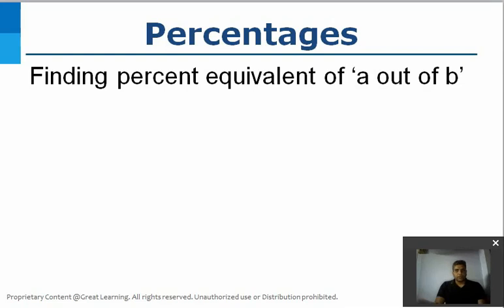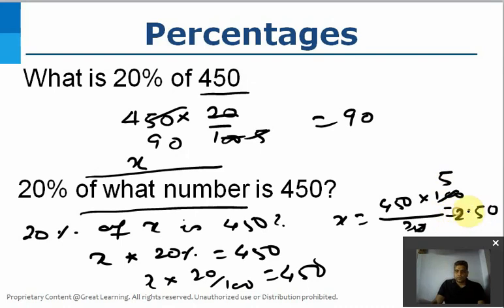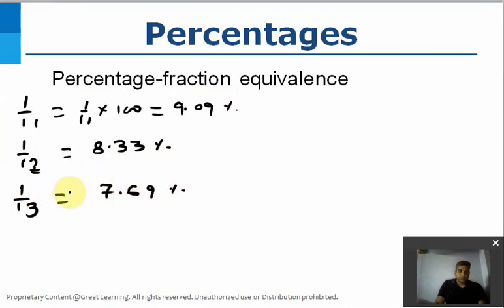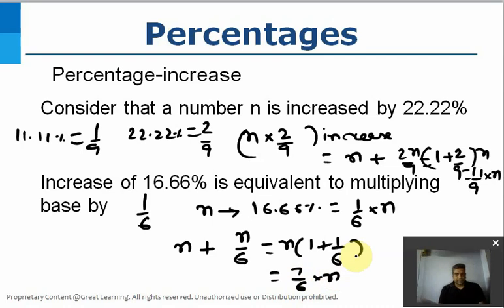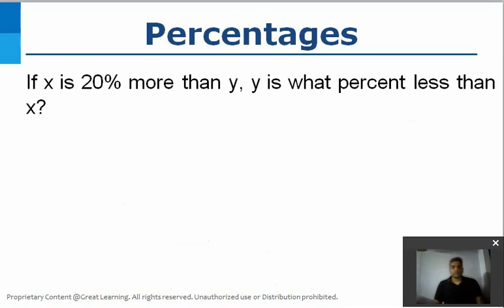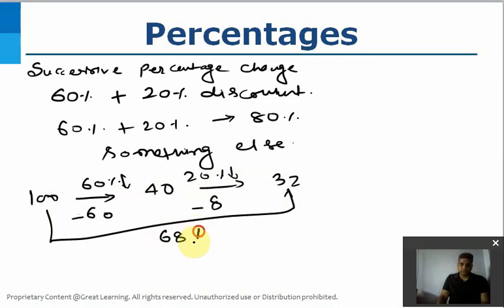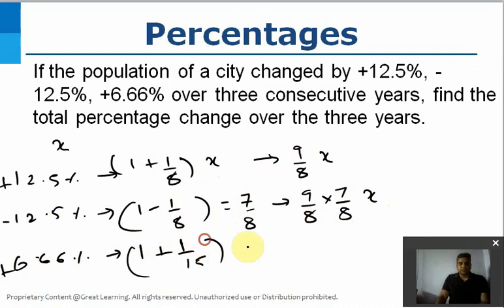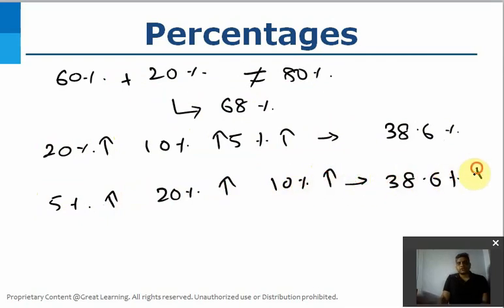PERCENTAGE (प्रतिशतता) || Basic Concepts ❤️ ||All Govt Exams || BY CAT 99 Scorer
Welcome to our YouTube video on mastering percentage basics for aptitude exams! In this educational presentation, we will dive into the fundamental concept of percentages, learn how to calculate them effectively, explore basic ratios, and provide an approach to solve different types of percentage-based questions. Are you preparing for a competitive exam or striving to enhance your mathematical skills? Understanding percentages is crucial as they are widely used in various fields such as finance, statistics, and business. Our video is specifically tailored to help you grasp the essence of percentages and equip you with essential strategies to conquer aptitude exams. Firstly, we will comprehensively explain what exactly a percentage is. Discover the origin and meaning of this concept, its significance in real-world scenarios, and how it relates to fractions and decimals. Building a strong foundation on the basics will enable you to tackle complex percentage problems with confidence. Next, we will unveil the secrets behind calculating percentages like a pro. We will walk you through step-by-step methods for computing percentages mentally or using a calculator, allowing you to save time and effortlessly solve questions under time constraints. Additionally, we will delve into tricks and shortcuts to simplify percentage calculations, empowering you to solve problems efficiently. Understanding ratios is crucial when working with percentages. We will demystify the concept of ratios and demonstrate how they intertwine with percentages. You will gain a solid grasp of the relationship between ratios and percentages, enabling you to solve percentage-based questions that involve ratios effortlessly. To ace aptitude exams, a strategic approach is fundamental. Therefore, we will guide you through our recommended step-by-step approach to solve a wide range of percentage-related questions. Whether it be finding percentage increase or decrease, solving percentage change problems, or tackling complex word problems, our approach will provide you with a clear roadmap to tackle any question with ease. Stop struggling with percentages and start mastering them today! Join us in this impactful video where we provide you with essential strategies to conquer aptitude exams. Enhance your problem-solving abilities, boost your confidence, and unlock your true potential in percentage-based questions. Let's embark on this journey together and pave your path to excellence in aptitude exams!

1. what is percentage
2. how to calculate the Percentage
3. Ratio and equivalent percentage
4. Different Types of Questions
5. Percentage basics for government exams pdf
6. percentage questions for competitive exams basic
7. percentage questions for competitive exams pdf
8. adda247 percentage questions pdf
9. percentage questions for banking pdf
10. percentage questions for competitive exams with solutions pdf
11. Percentage basics for csat upsc vision ias
12. Percentage basics for csat upsc prelims
13. Percentage basics for csat upsc pdf
14. upsc csat percentage questions pdf
15. ercentage csat upsc notes
16. csat percentage questions with solutions
17. percentage csat upsc questions
18. upsc csat percentage questions in hindi
19. percentage formula for cat
20. Percentage basics for cat pdf
21. percentage questions for cat pdf
22. percentage for cat exam
23. percentage questions for cat with solutions
24. previous year cat questions on percentage
25. cat percentage for iim
26. percentage approximation questions

percentage questions for bank clerk pdf
percentage questions for ibps po pdf